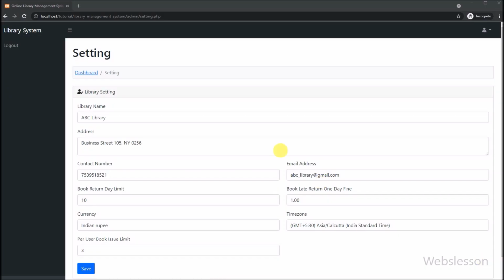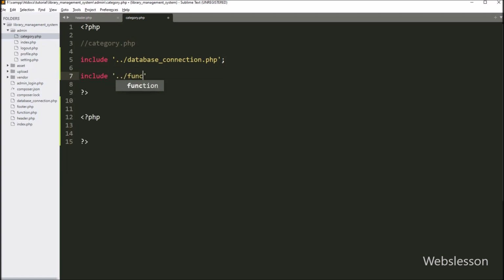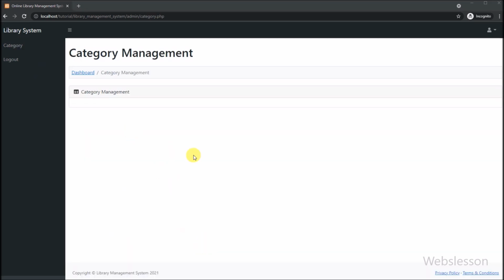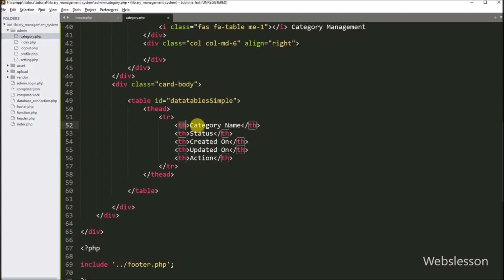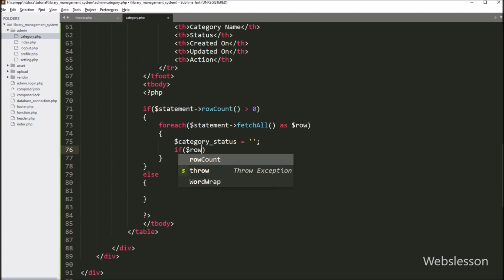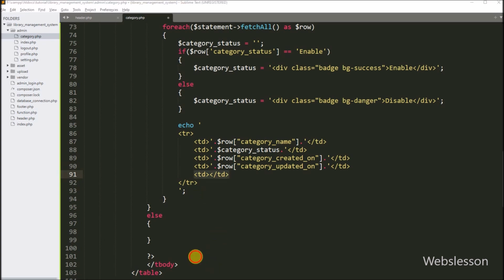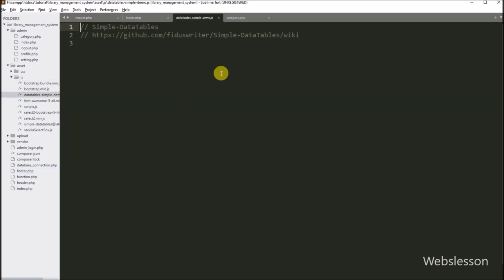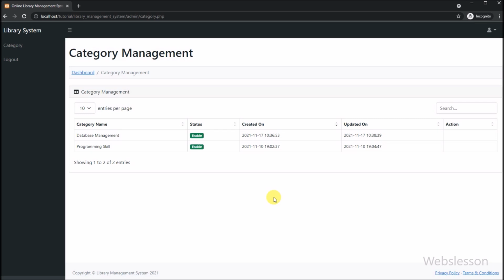PHP Project On Library Management System - List Category Data in JavaScript Datatables - 6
Learn How to fetch data from MySQL Database and load in JavaScript DataTables using PHP script under this Library Management System Project. Under this tutorial, we have start Category management module of this Library System and under this part you can find How display MySQL table data under Vanilla JavaScript DataTables using PHP. By using this JavaScript DataTables you can perform live operation like searching of data, sorting of data, and it has automatically make pagination link. It will perform all this operation without refresh of web page.